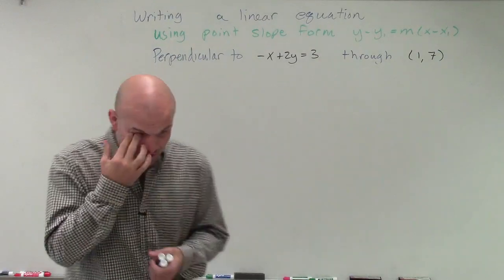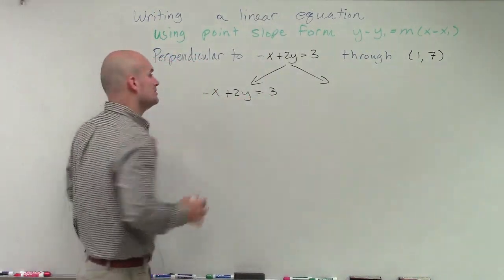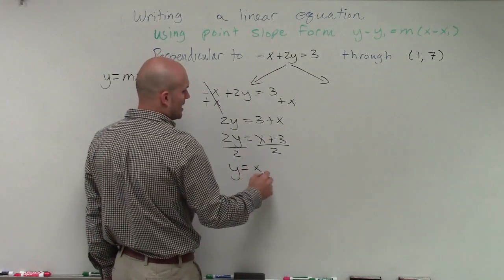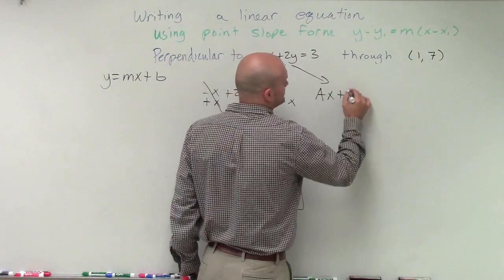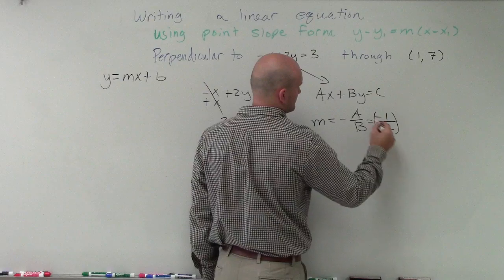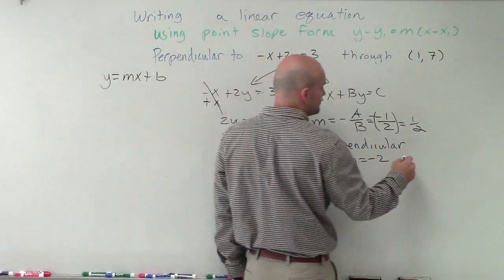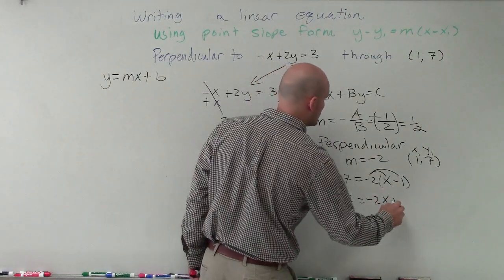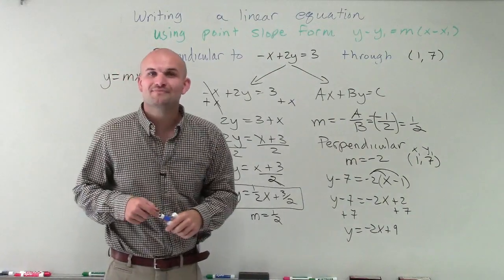Write the equation of a perpendicular line using point slope form